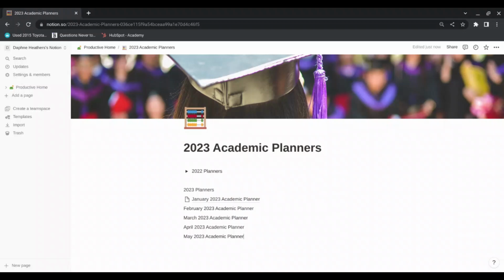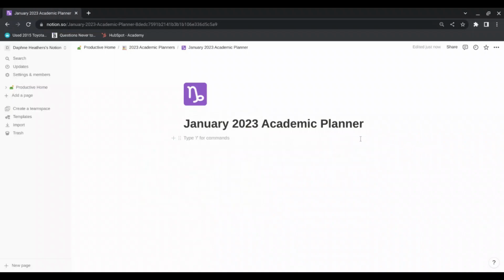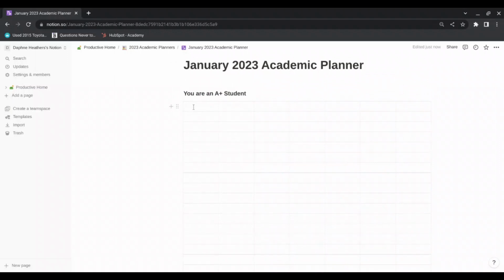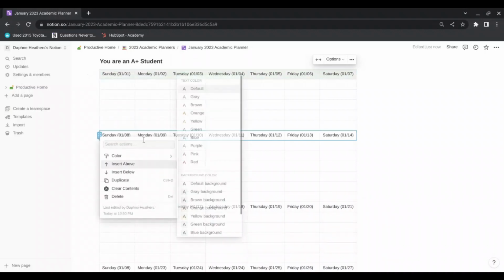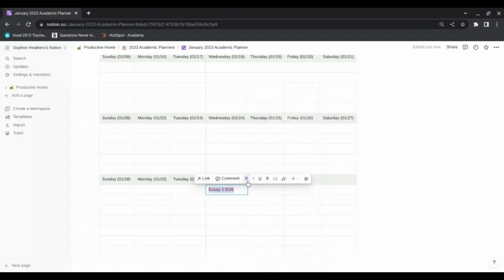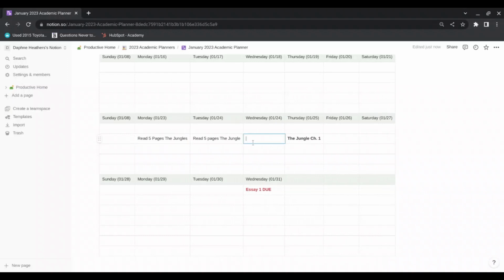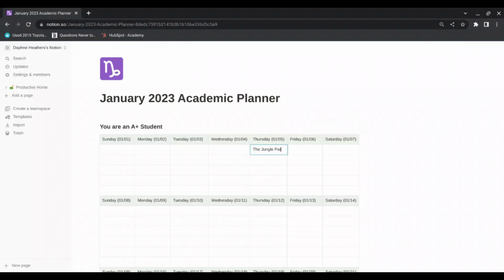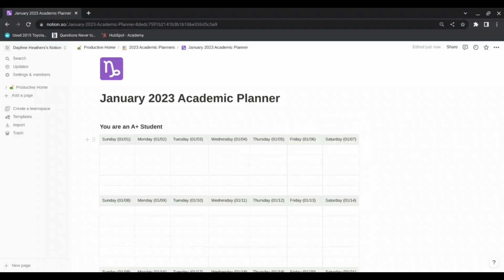How to Create and Organize an Academic Planner Using Notion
Hi there philomaths! If you are interested in more content, click the links below and browse around:

My Book: